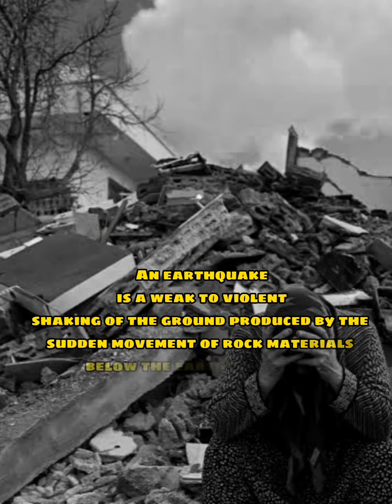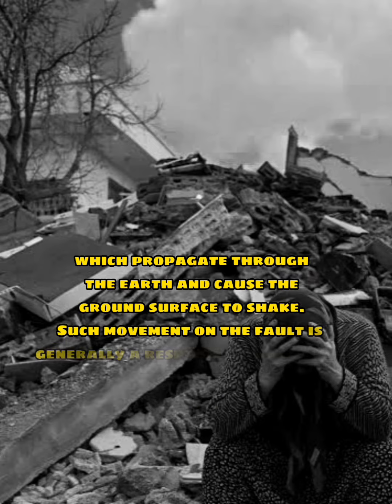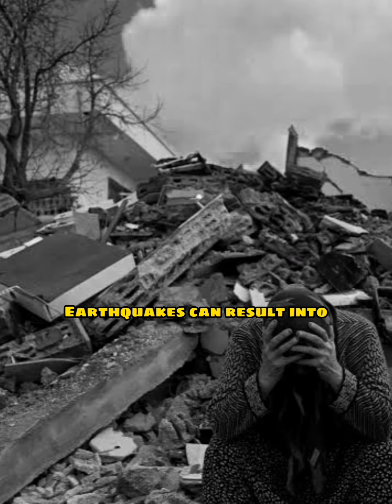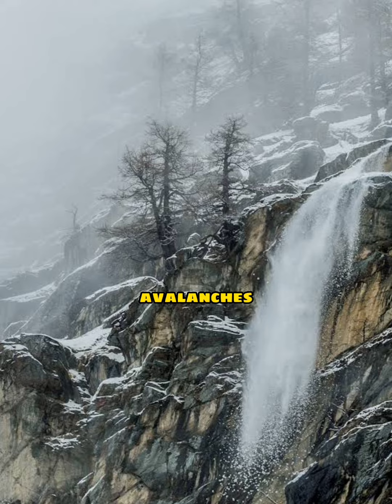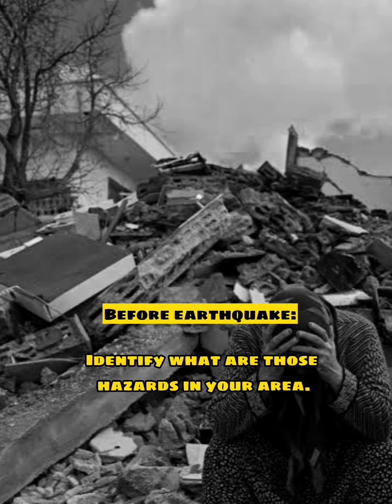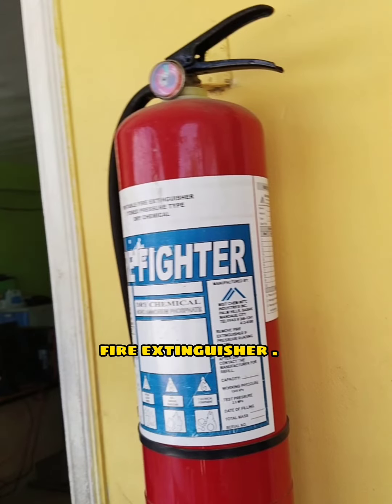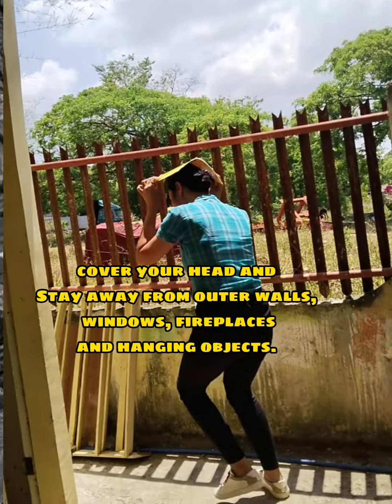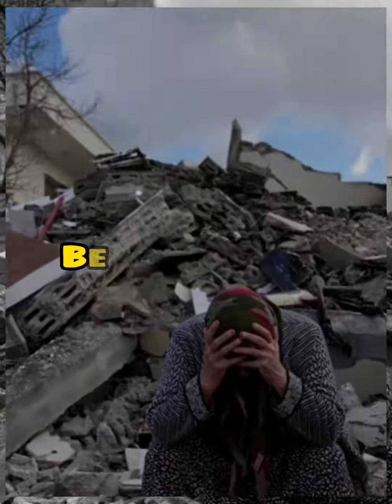Before and After Earthquake By: Irene G..